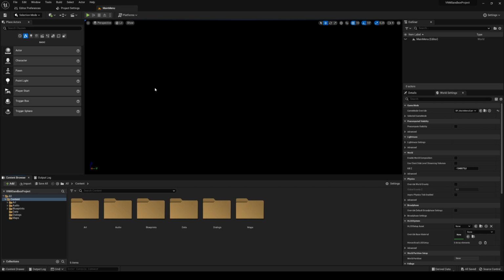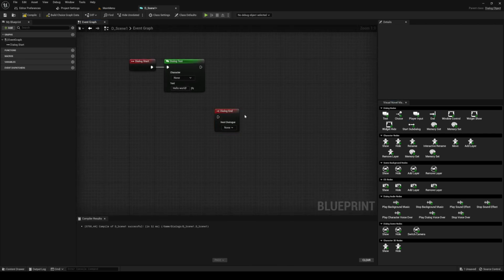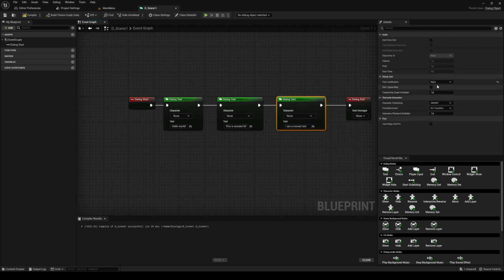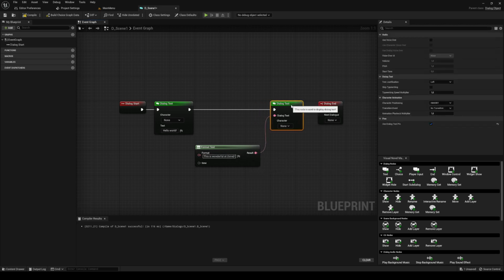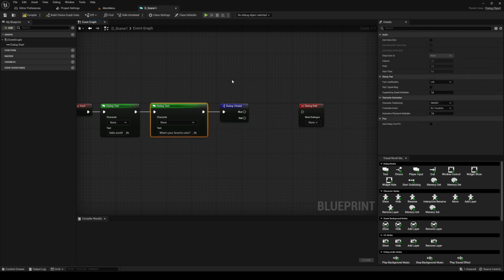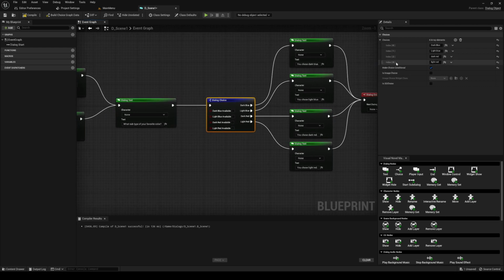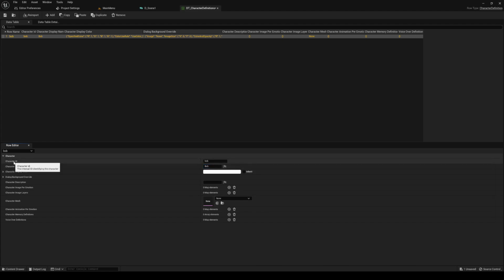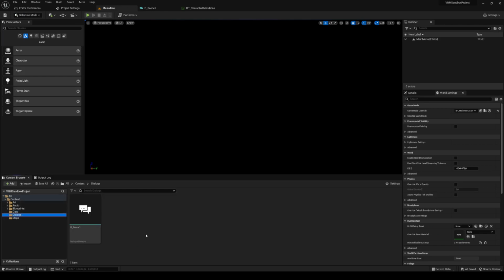Visual Novel Machinery Sandbox Tutorial Part 2 - Dialog Text/Choices and Basic Characters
This is part 2 of the tutorial series: "How to make a sandbox visual novel in Visual Novel Machinery".

In this video we'll be creating our first scene, look into how to write a very basic dialog, how to create choices and how to create a very basic character.